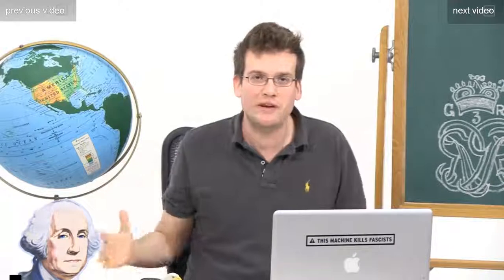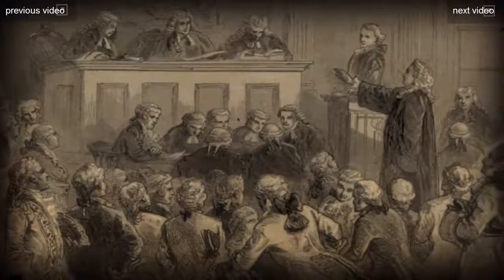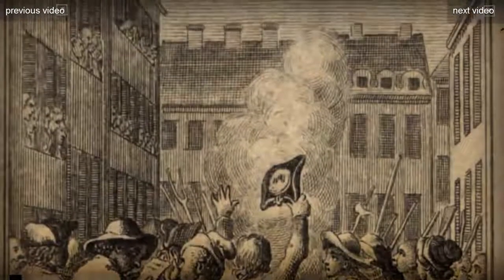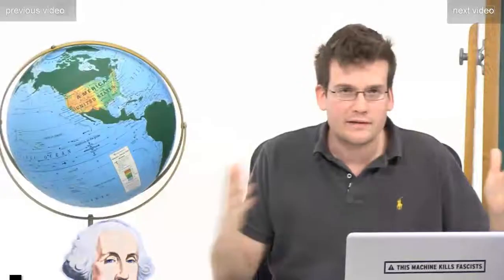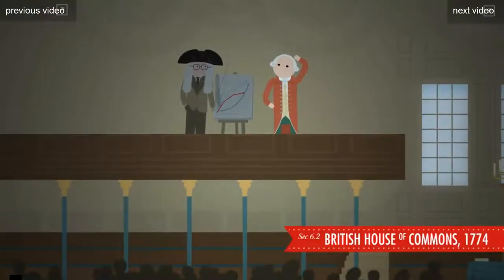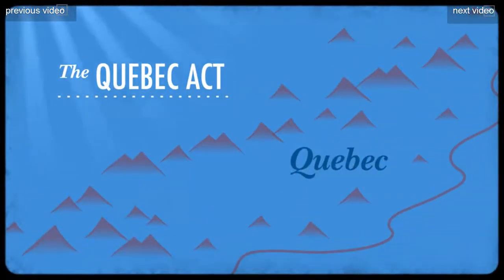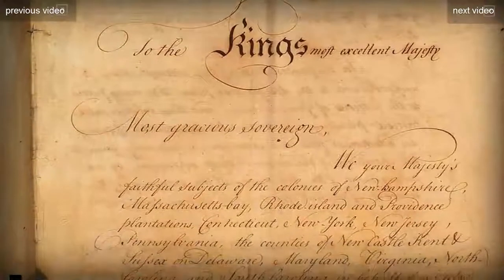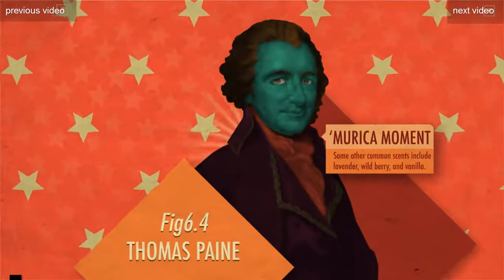John Green - Prelude to the American Revolution